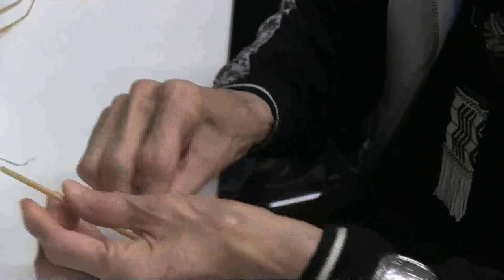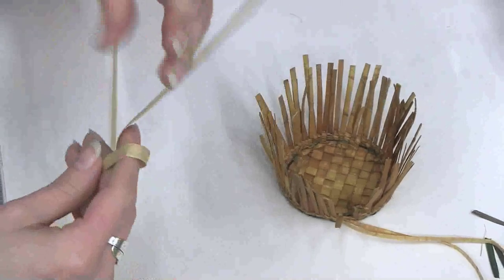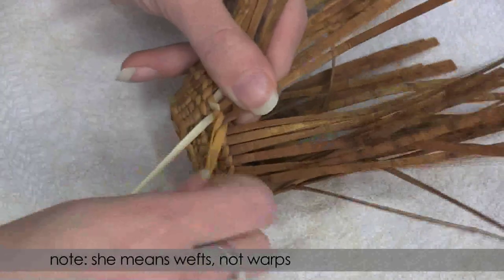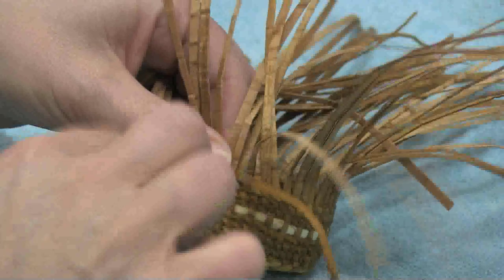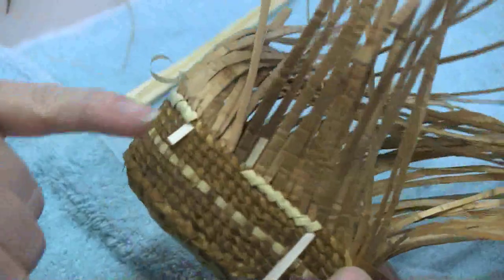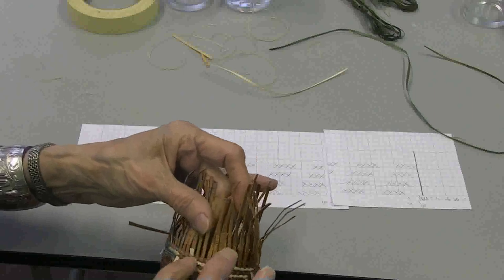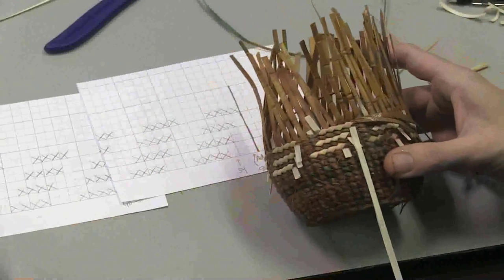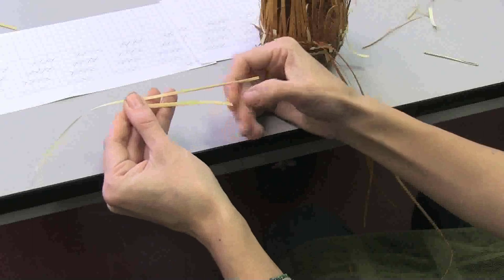Twining Cedar (14 of 15): Weaving Designs - False Embroidery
Red cedar bark twined basketry is a distinctive Tsimshian art form. With the passing on of elder master artists and the demands of contemporary lifestyles, it became at risk. A handful of weavers today are working to master and revitalize twined cedarbark basketry, reconnecting with a proud heritage. In 2016, the Arctic Studies Center collaborated with The Haayk Foundation of Metlakatla to document the materials and techniques of cedarbark basketry. The project included a harvesting and processing workshop and a weaving workshop in Metlakatla, and a residency at the Arctic Studies Center in Anchorage where artists studied baskets from museum and private collections, practiced and refined weaving techniques, and taught museum visitors and school children about basketry.

Teaching was led by Haida master weaver Delores Churchill, who learned from master Tsimshian weaver Flora Mather, with assistance from her daughter Holly Churchill, an accomplished weaver. In addition to Metlakatla students, three advanced Tsimshian weavers participated in the project, sharing techniques learned in their families and communities and learning new ones: Kandi McGilton (co-founder of The Haayk Foundation), Karla Booth (granddaughter of Tsimshian master weaver Violet Booth) and Annette Topham (niece of master Tsimshian weaver Lillian Buchert). Metlakatla elder Sarah Booth, a fluent speaker of Sm’algyax (Ts’msyen), assisted Kandi McGilton in documenting indigenous basketry terminology for use in language classes.

The videos presented here, with footage from the workshops and residency, provide instruction on how to harvest and process materials and on how to weave a basket from start to finish.